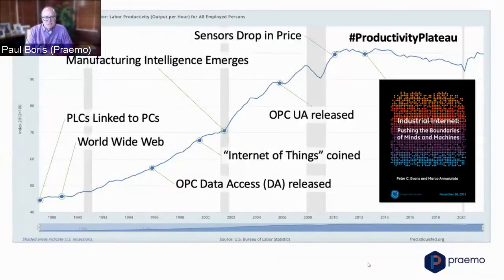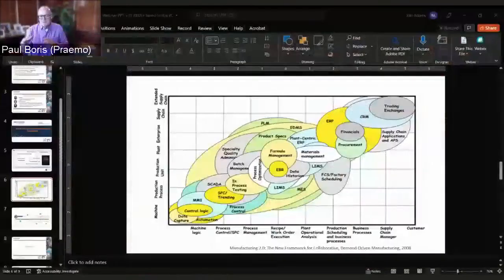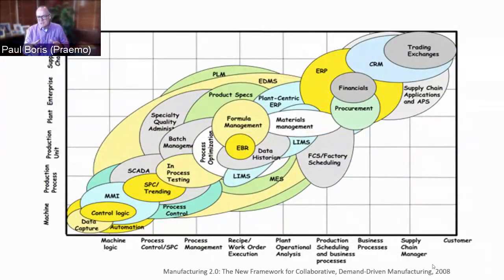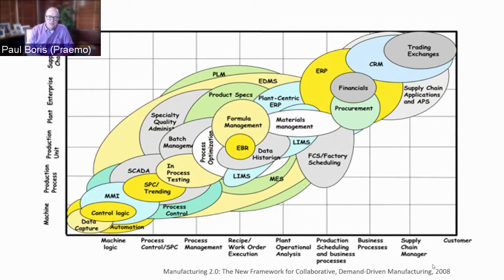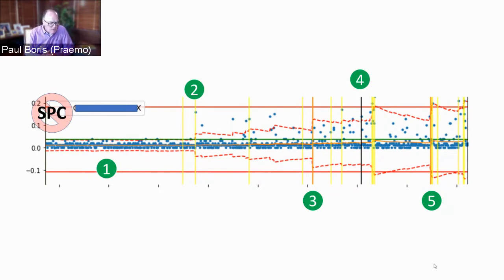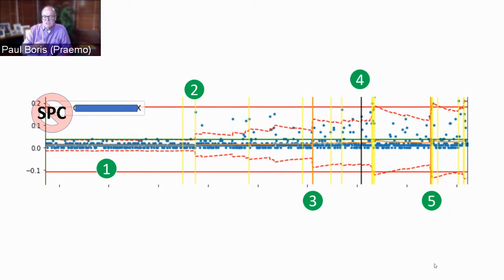What it Takes to Deploy Machine Learning in Manufacturing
This panel of Smart Manufacturing Experts have worked with many manufacturers over multiple years implementing advanced data analysis and machine learning within manufacturing operations. Their collective insights will offer real-life experience and deep discussion covering common problems in manufacturing that data analysis and ML is solving, common pitfalls and ways to mitigate, and keys to successful implementations of data analysis and the opportunities for ML-enabled Continuous Process Improvement.